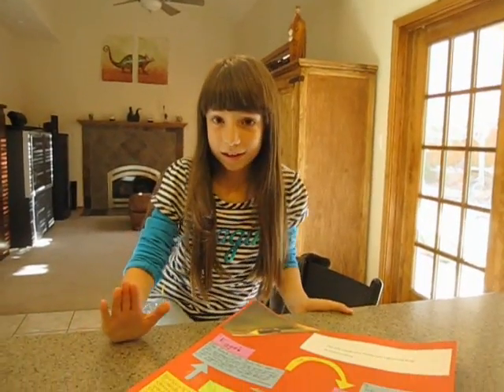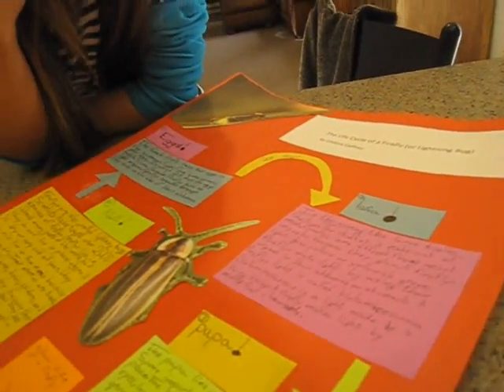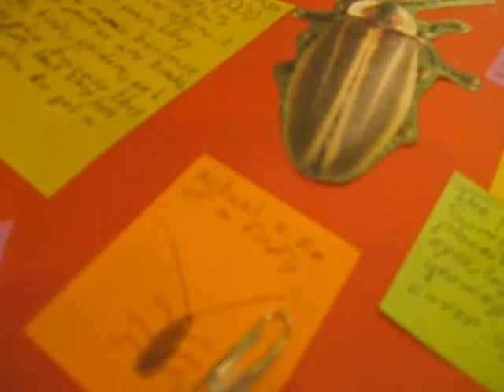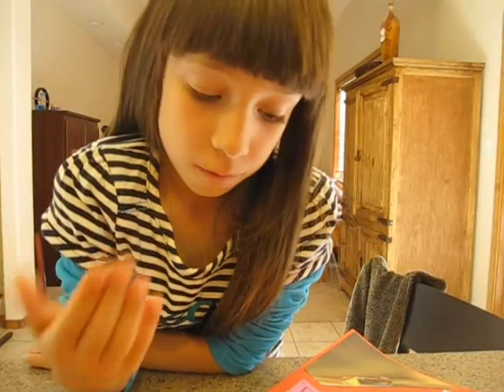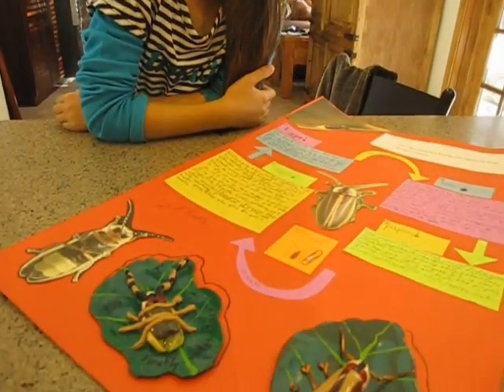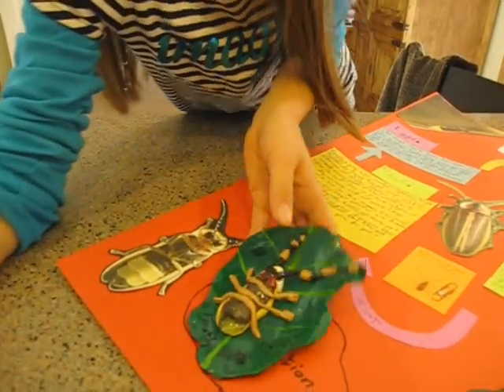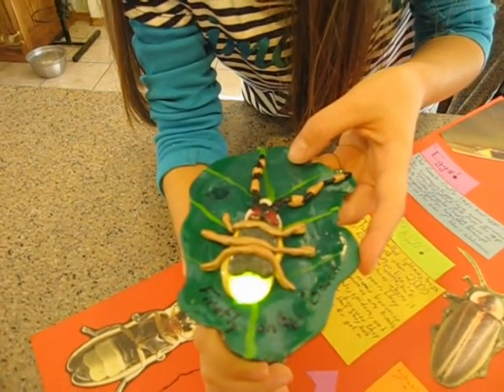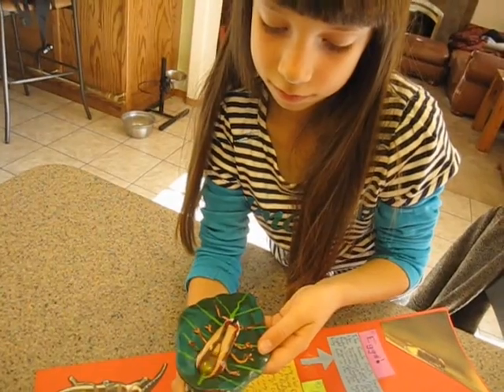The Life Cycle of a Firefly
Elektra's 3rd grade school project - first run - how much DO YOU know about Fireflies. Interesting little critters.